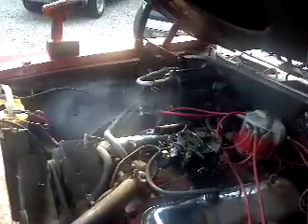70 Chevelle SS396 barn find... 2012-06-21_18-04-50_902